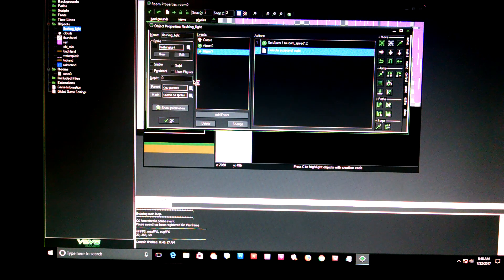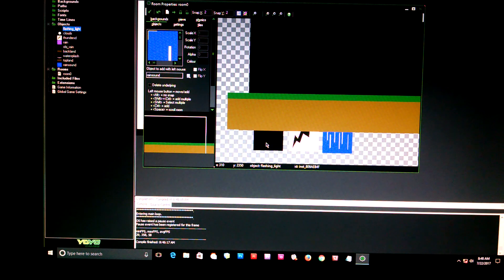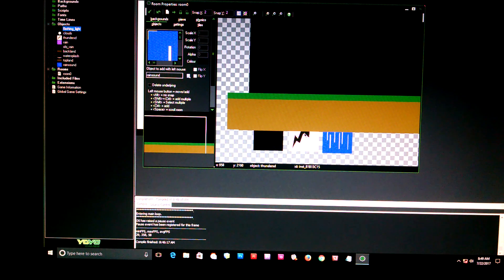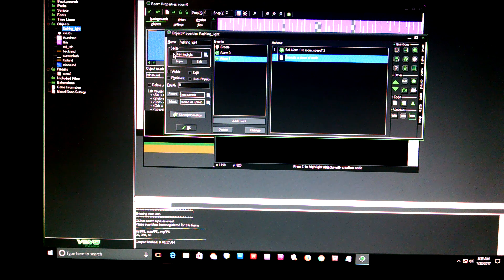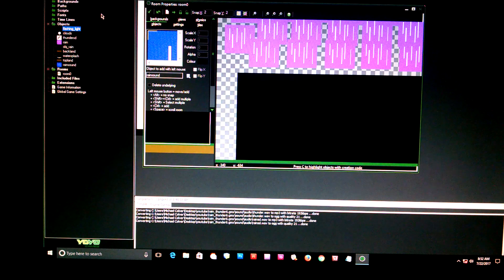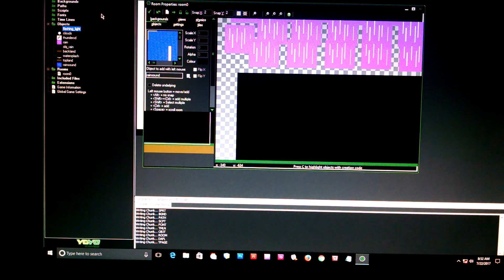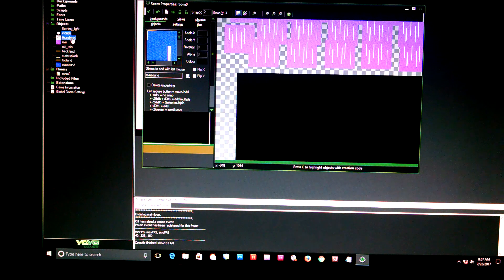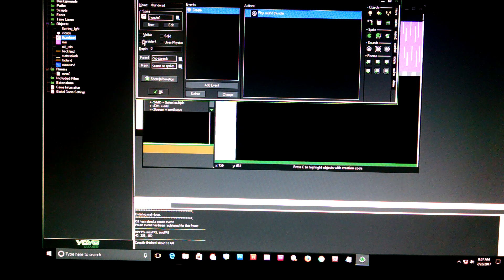Game Maker Studio: How to Create Rain, Splashes, and Thunder.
Flashing_light:

Events:

Create

Actions:

room_speed*5

Alarm 0

Events:

Alarm 0

Actions:

room_speed*5

Alarm 0

background_color=c_gray

room_speed*.2

Alarm 1

Events:

Alarm 1

room_speed*.2

Alarm 1

background_color=c_black

Clouds:

Event:

Create

Actions:

room_speed*.3
Alarm 0

effect_create_below(ef_cloud,random(room_width),view_yview[0],200,c_gray)

effect_create_below(ef_cloud,random(room_width),view_yview[0],100,c_gray)

Events:

Alarm 0

room_speed*.3

Alarm 0

effect_create_below(ef_cloud,random(room_width),view_yview[0],80,c_black)

rain:

Events:

Step

Actions:

randomize()
var rainRandom = ceil(random(10))

if(rainRandom ==1){
instance_create(0,0,obj_rain)

obj_rain

Events:

Create

Actions:

x = random(room_width)
vspeed = 50

Events:

Step

Actions:

x -=1

Note: Be sure not to use too many effects, may cause your phone or tablet to be slow, or even shut off game, due to the processor speed of phone or table.

Examples:

       effect_create_below
        effect_create_above
        effect_clear

There are also a number of different constants for each of the pre-defined effects that the above functions can use:

        ef_cloud
        ef_ellipse
        ef_explosion
        ef_firework
        ef_flare
        ef_rain
        ef_ring
        ef_smoke
        ef_smokeup
        ef_snow
        ef_spark
        ef_star

effect_create_below(ef_firework,random(room_width),view_yview[0],80,c_green)

effect_create_below(ef_firework,random(room_width),view_yview[0],80,c_red)

effect_create_above(ef_smoke,random(room_width),view_yview[0],80,c_gray)